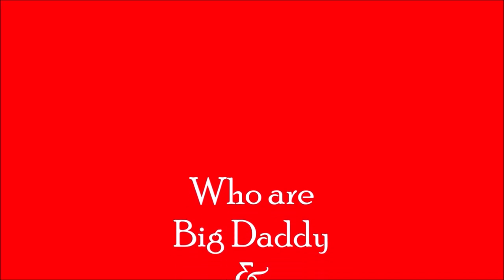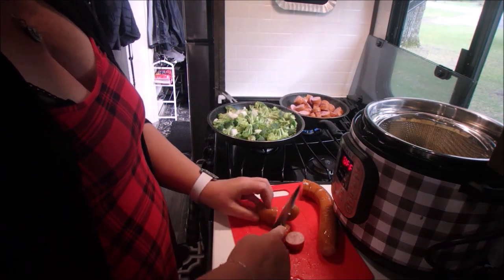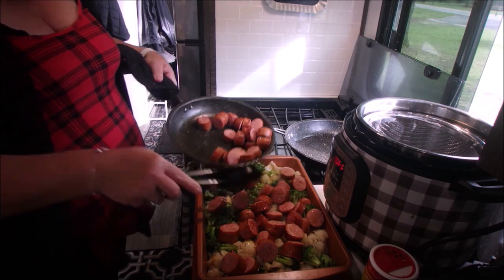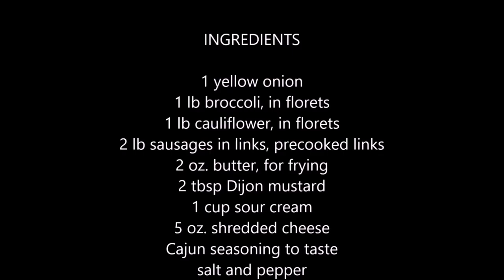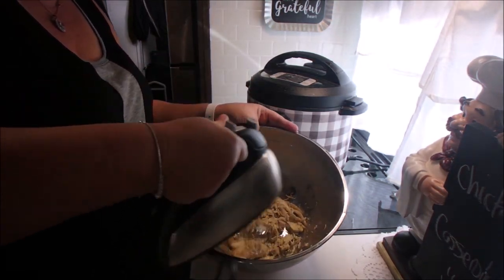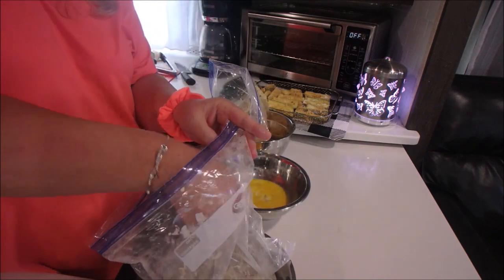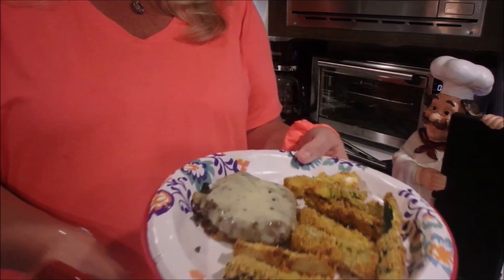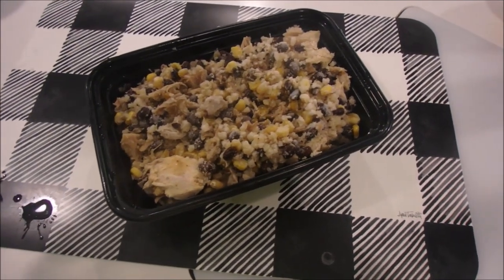Menu Monday - 4/6/20 RV Cooking Low Carb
All ingredients and directions for the recipes shared today will be on our on the blog titled Menu Monday - 4/6/20 RV Cooking Low Carb